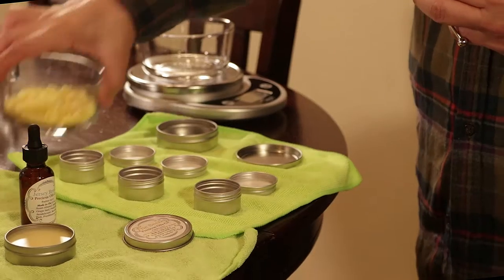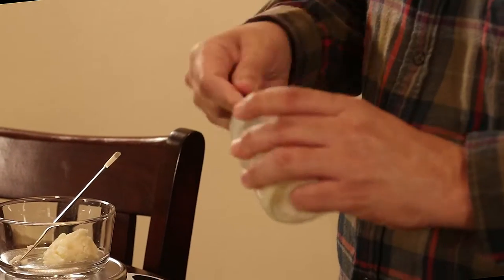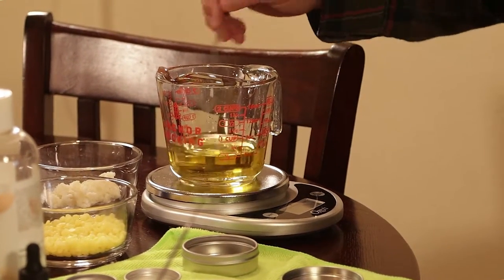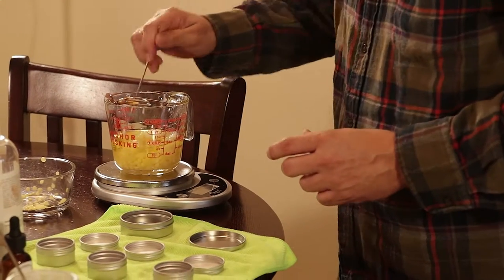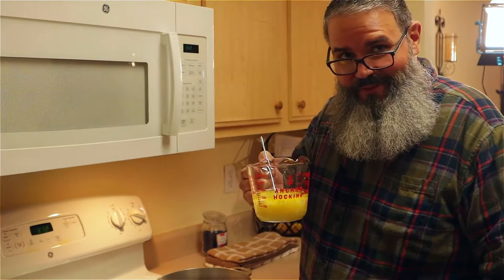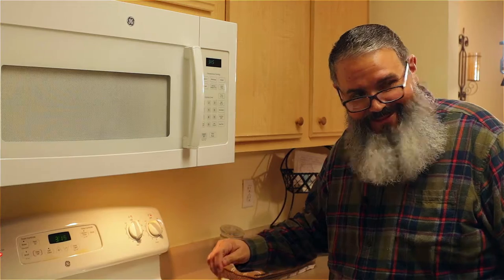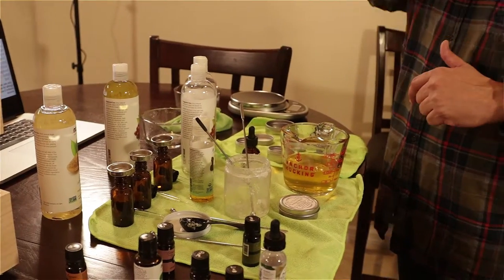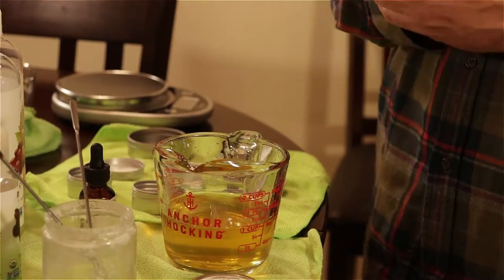Precious Oils - Jose Velez Episode 2 Full HD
LD JoseV EP2 Full HD 1080P